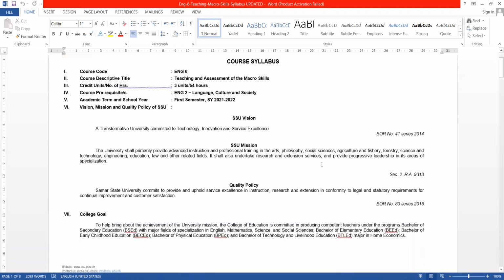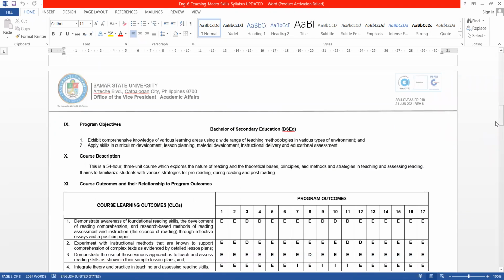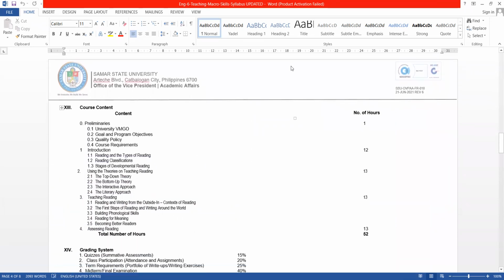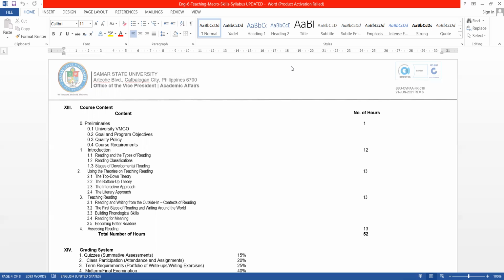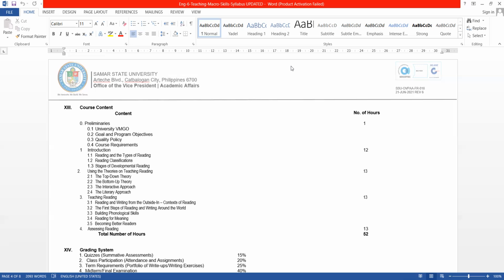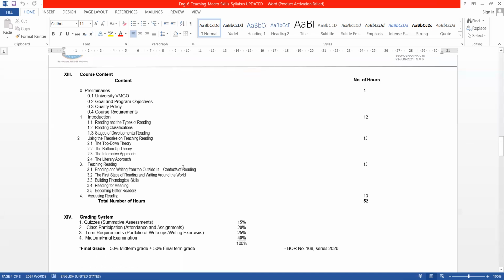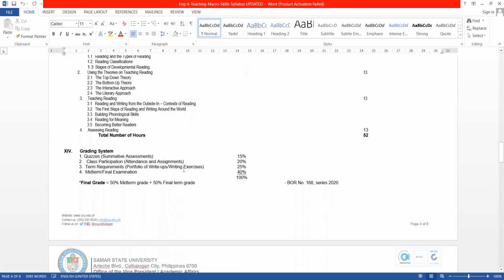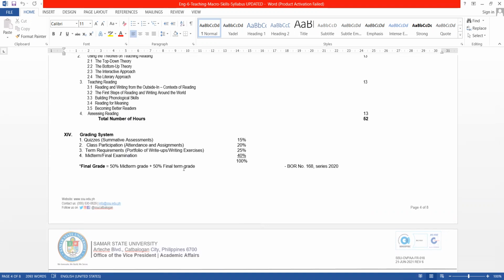ENGLISH 6 Course Orientation